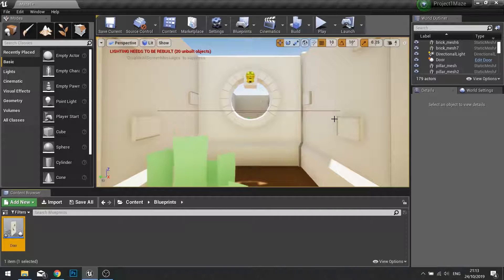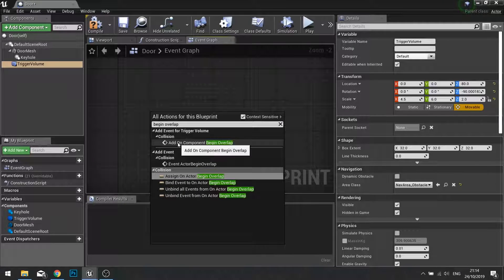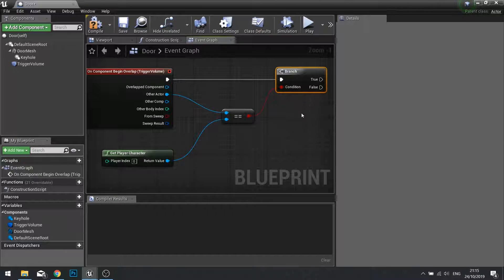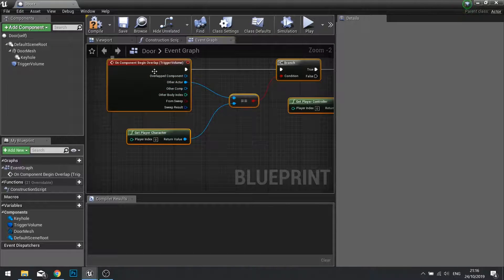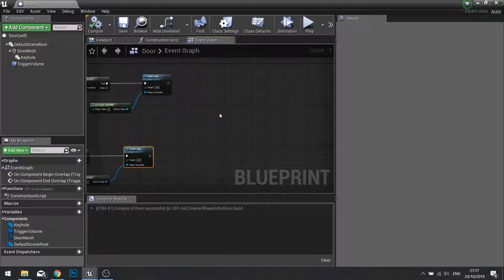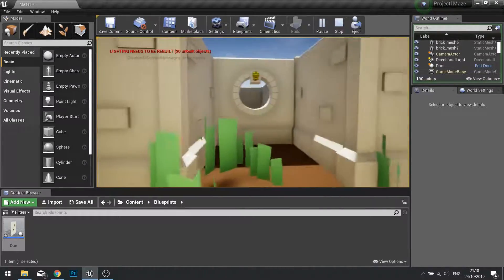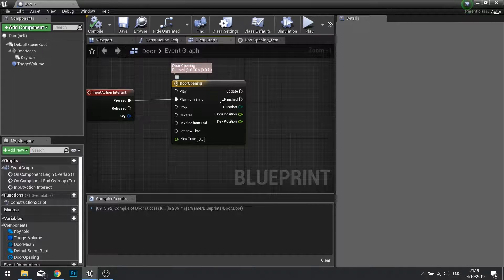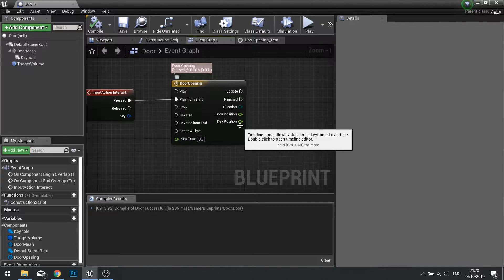Making Your First Game in Unreal Engine 4 // 3-2 Door Interactions